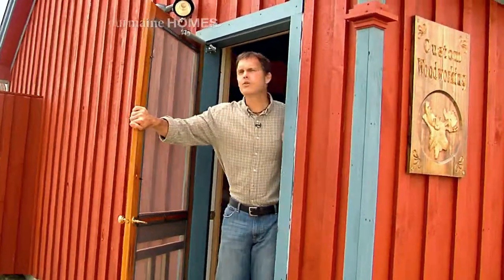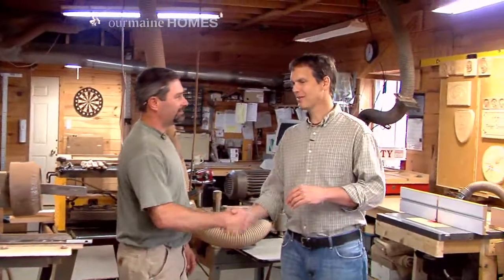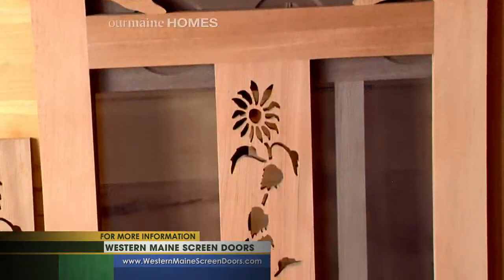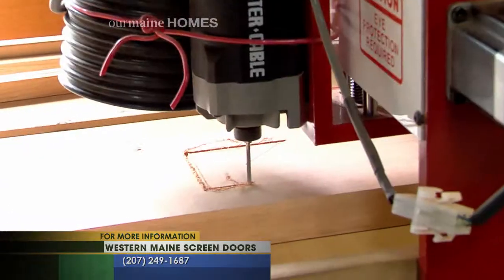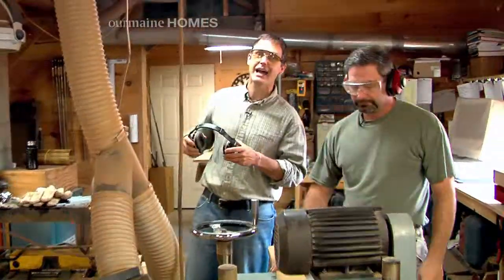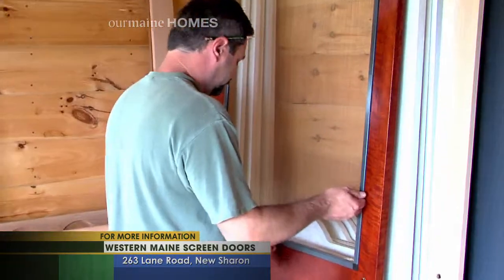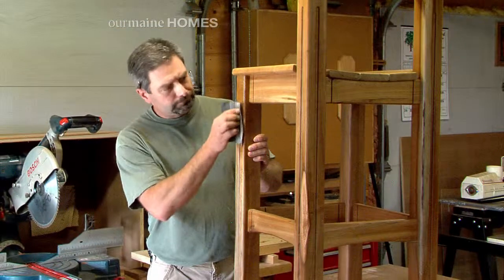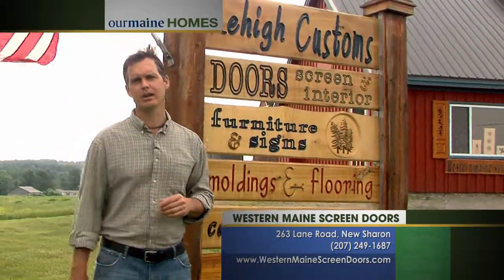Western Maine Screen Door Co.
OurMaine Homes - July 2011